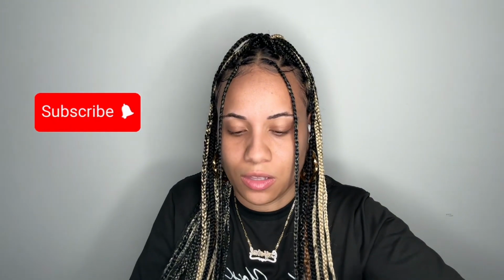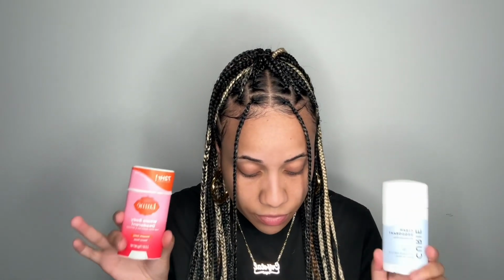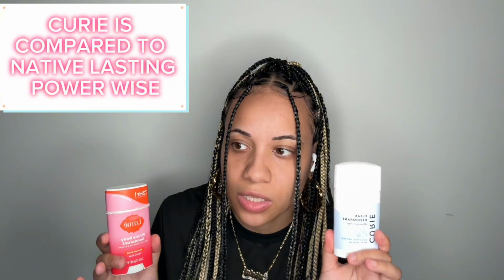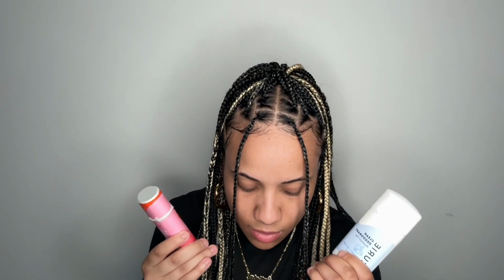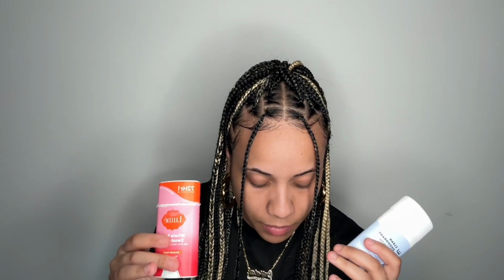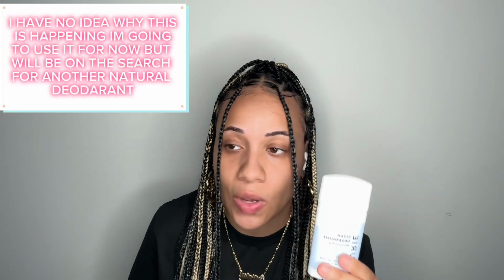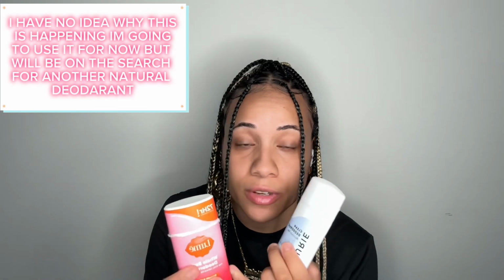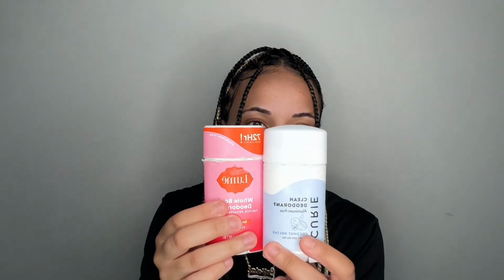CURIE DEODORANT VS LUME WHOLE BODY DEODARANT| PROS | CONS | 30 DAY EXTREMELY HONEST REVIEW 🫣